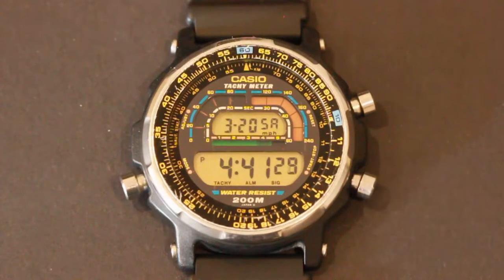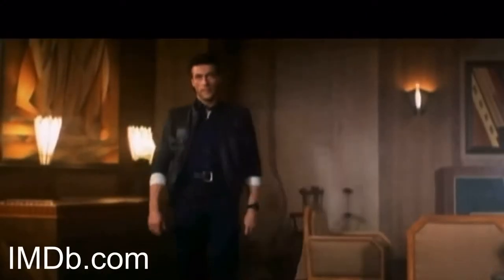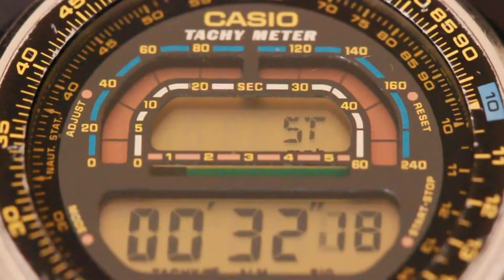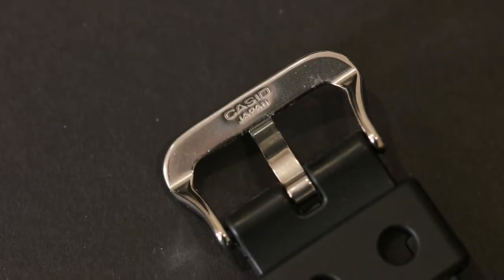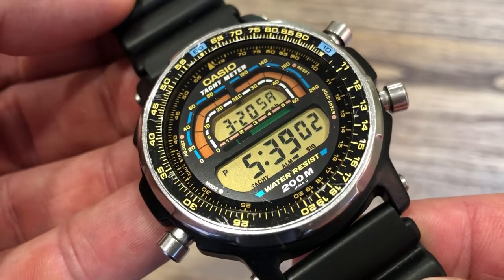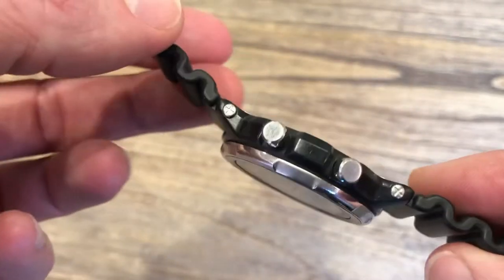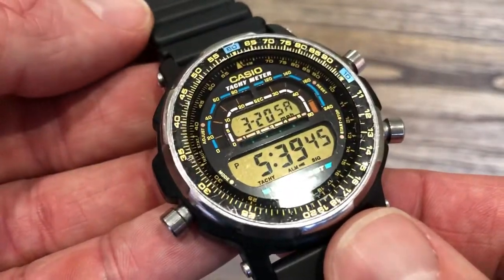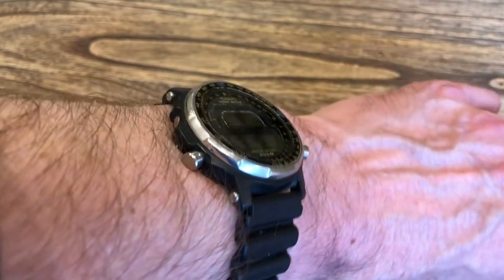Casio DW 400 in the 1994 Timecop movie starring Jean-Claude Van Damme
Bad movie with a great watch!  My Casio DW 400 review